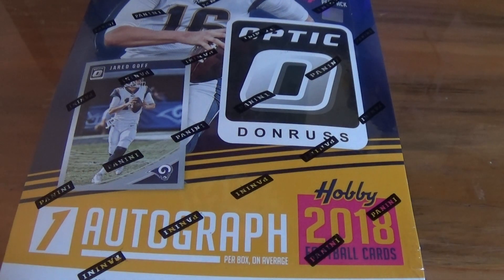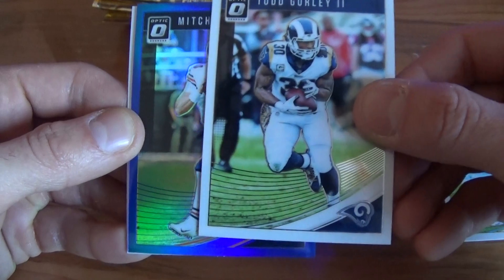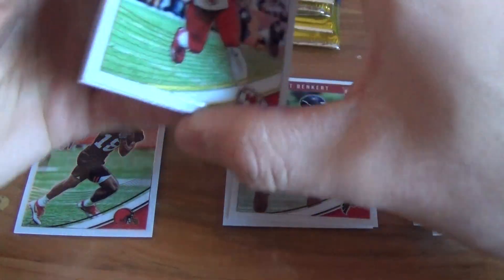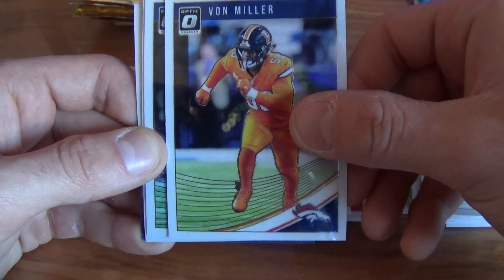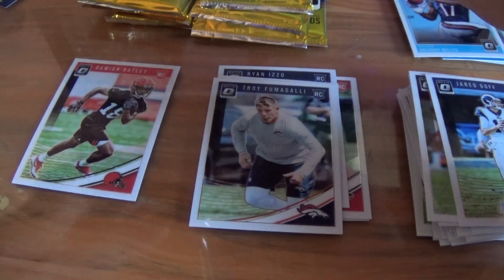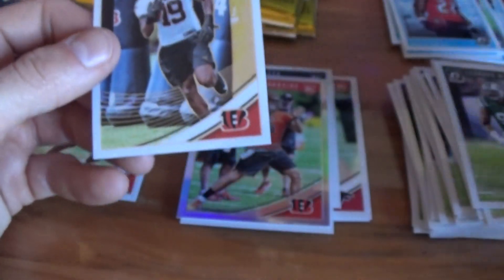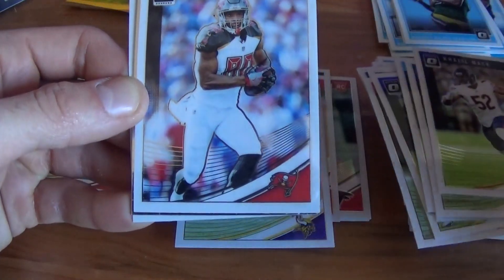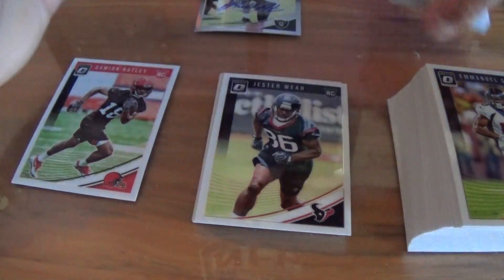*Release Day* 2018 Optic Football Hobby Box. 1 Auto Per.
its release day for 2018 optic football! cant wait to see what we get hopefully to get a top 10 rookie from this years class. hope to see you all in the next video